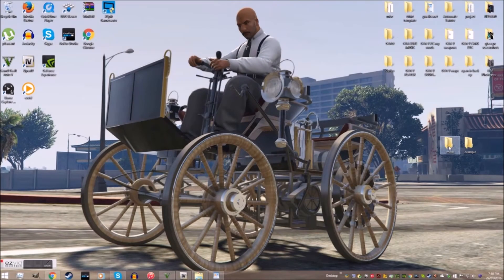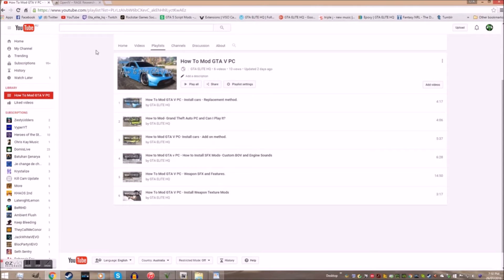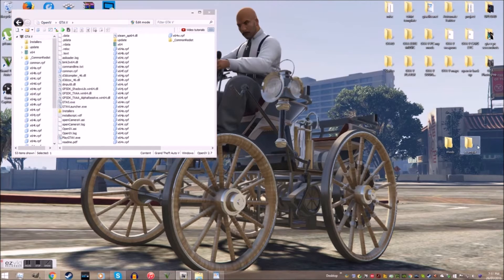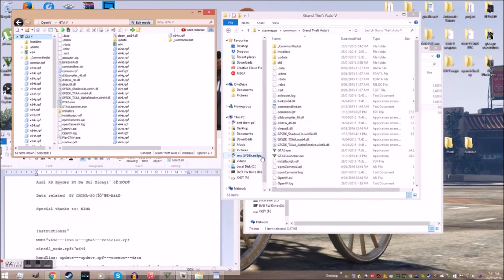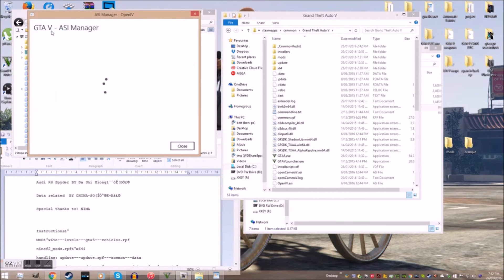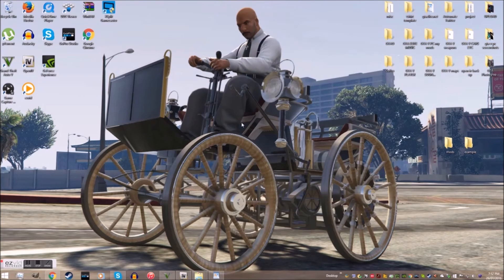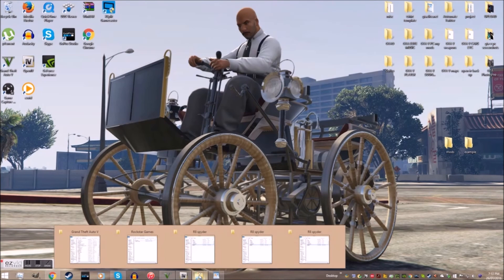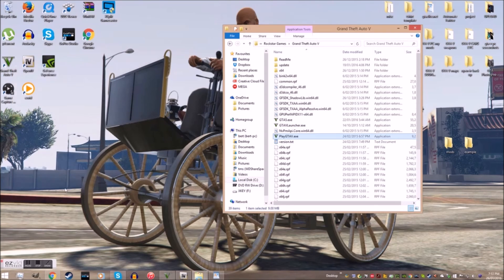How To Mod GTA V PC - Why? and How to use Mods Folder with OPEN IV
If we have created any confusion to why we use the Mods folder, we hope this can clarify any questions.
We plan to mod the original files in all future tutorials to keep the future videos simple.

We are always open to constructive critisim, so if for some reason you didn't find the tutorial helpful.
Please feel free to state why in a friendly manner and we will happily consider all your feedback as we always plan to improve.

Don't forget to check out our How To Mod GTA V PC Playlist.

PLEASE LIKE and SUBSRIBE.

next video/tutorial projects-
How to: -added features
               -add custom player textures